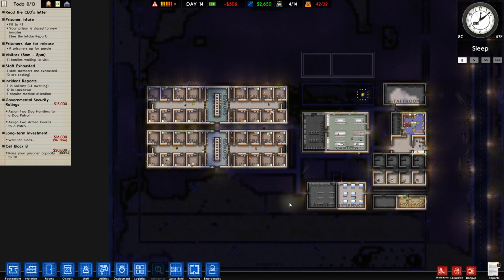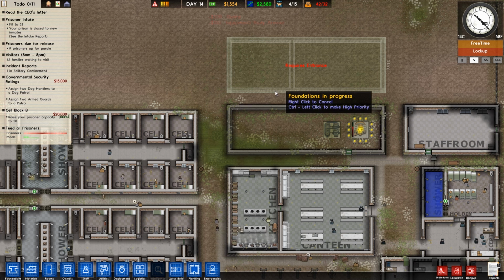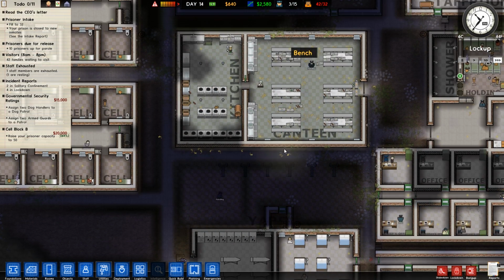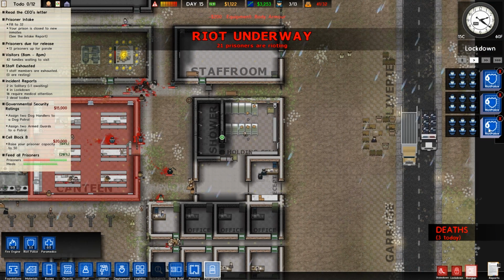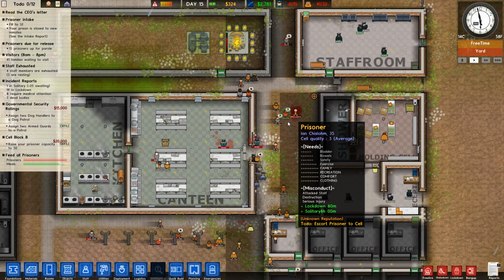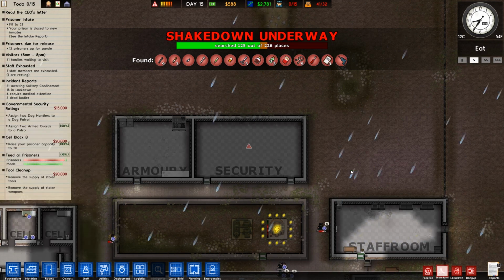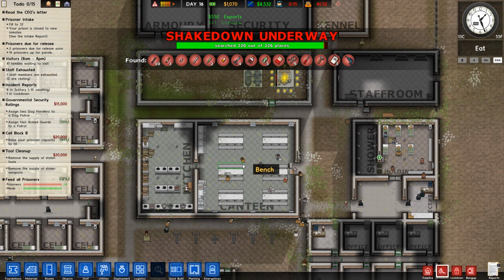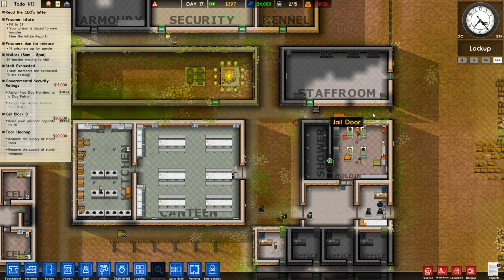Prison Architect -11- My First Prison